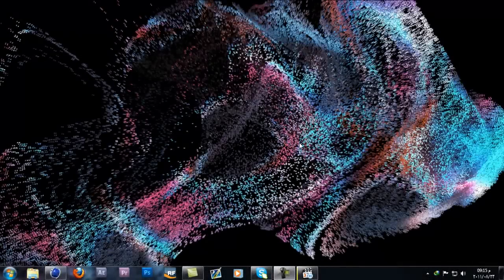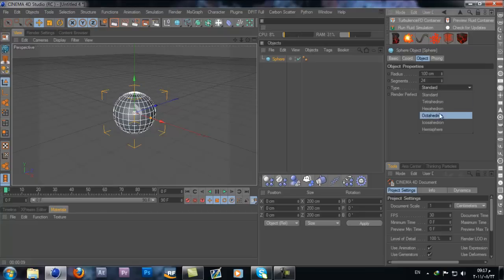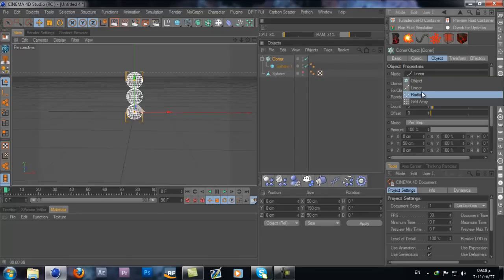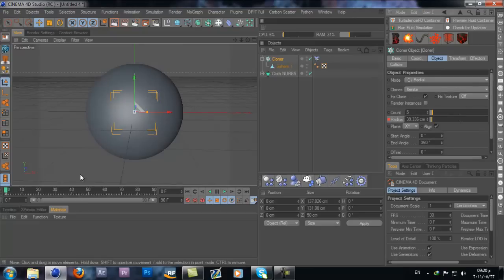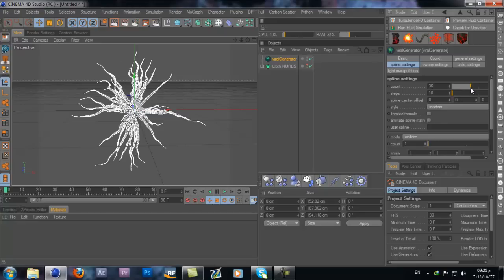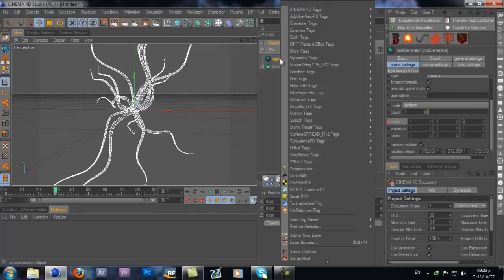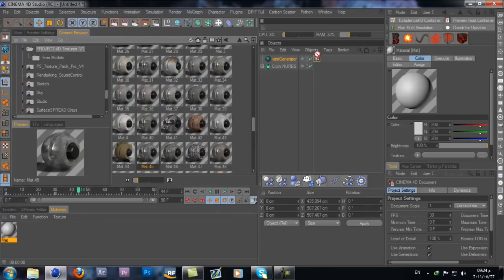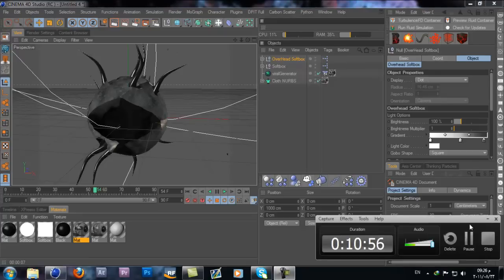Cinema 4D: Cloth - BreakDown /w Ali - Ep.1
this tutorial was requested by one of my subs and i like it so i made short tutorial for you guys..hope you like it  :)

This video and project file is copyrighted to Project4D from protectmywork.com